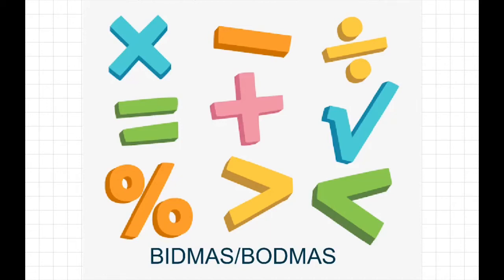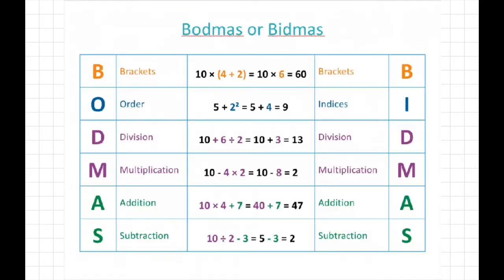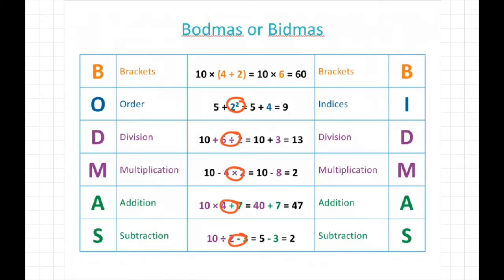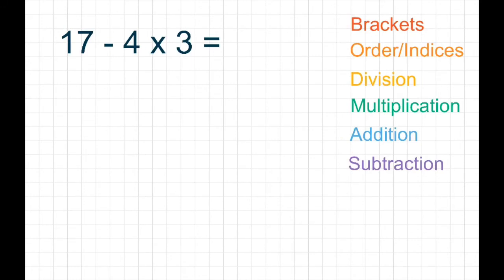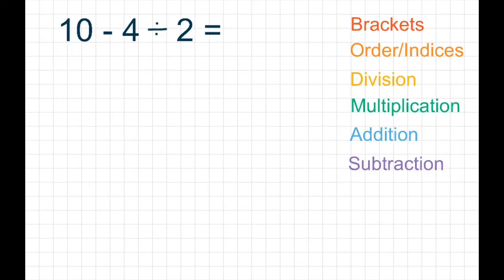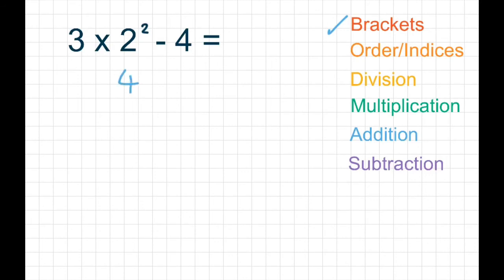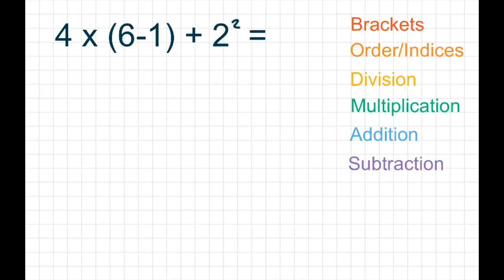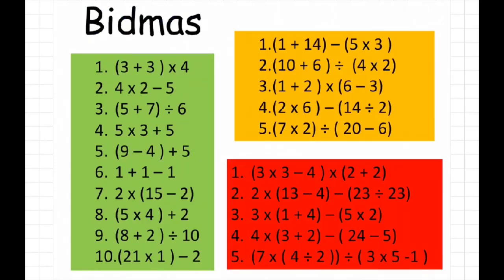Second level numeracy - BODMAS/BIDMAS